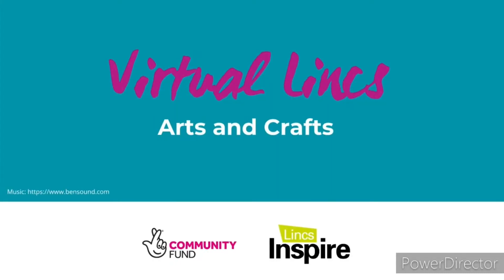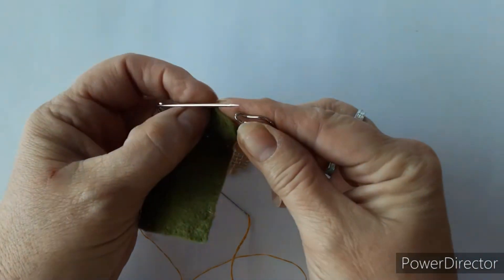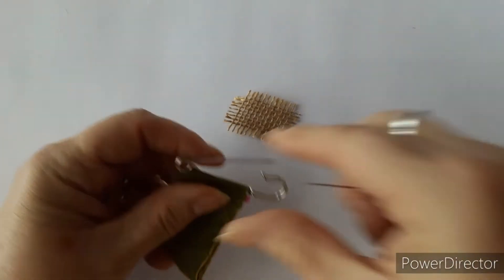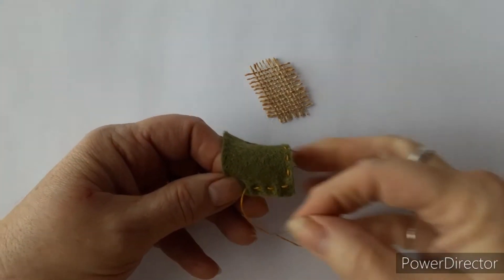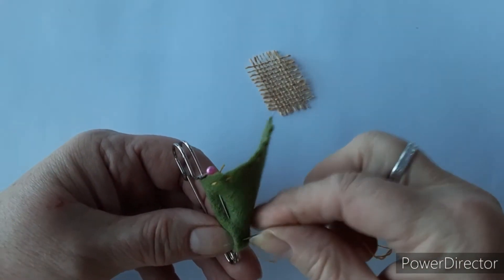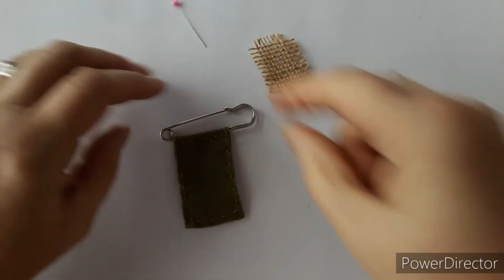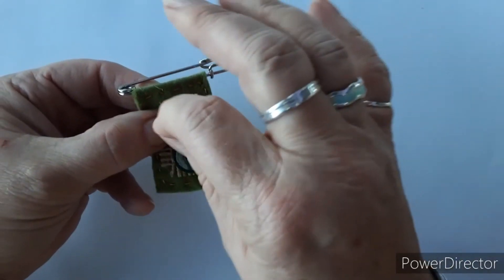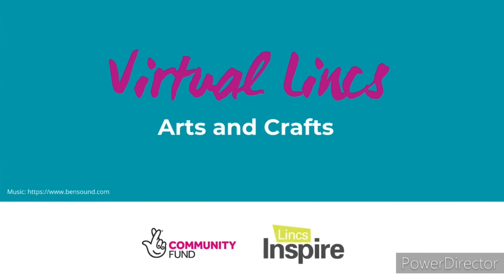Kilt Pin Brooch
Design and create your own kilt pin brooch using small pieces of material from around the home.